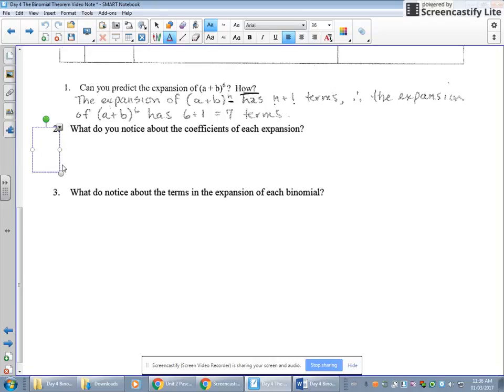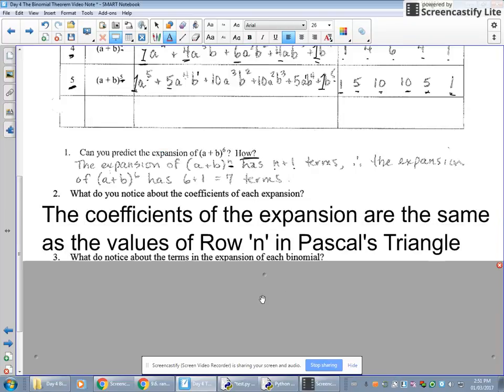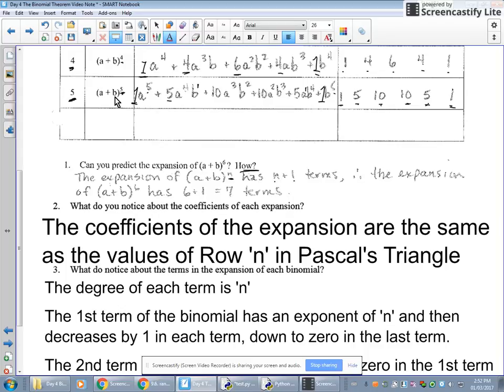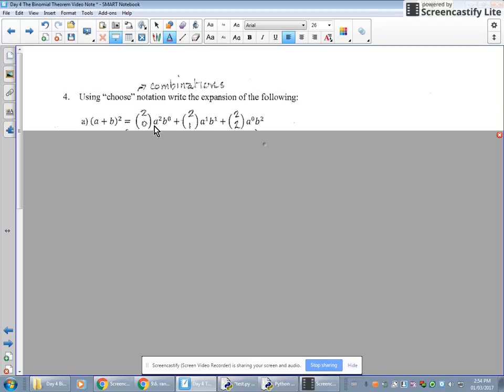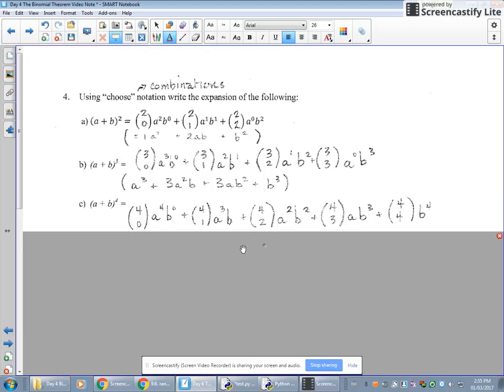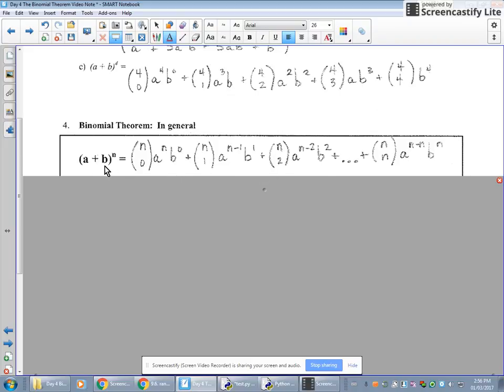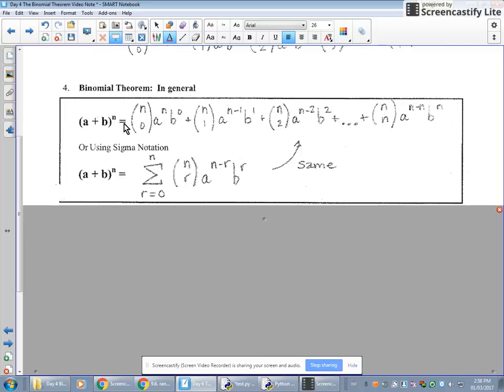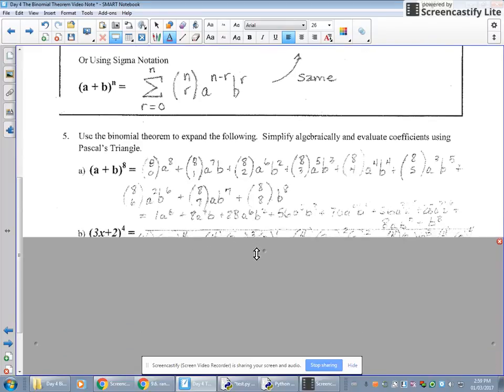Day 4 The Binomial Theorem part 2